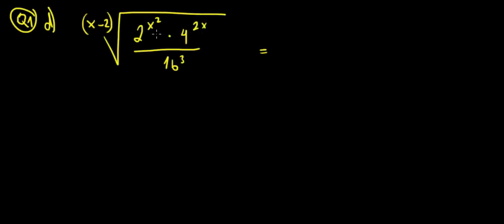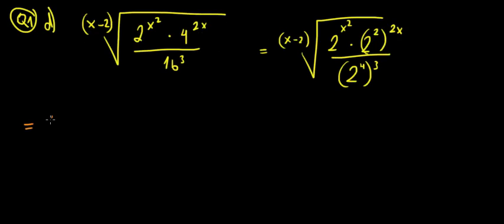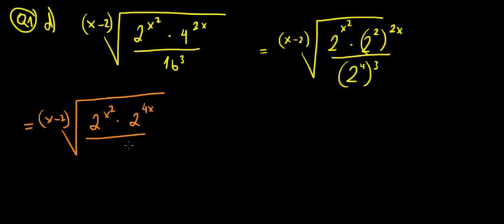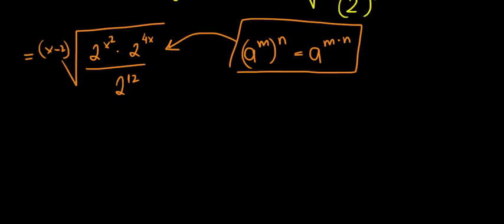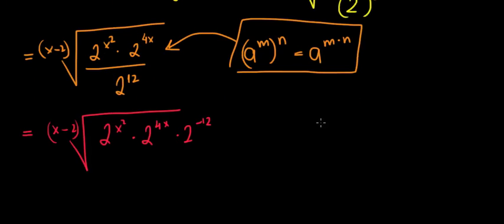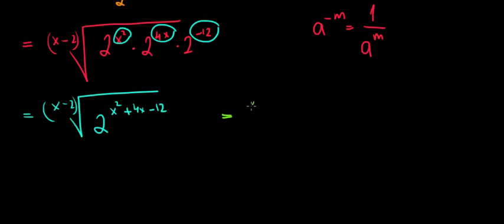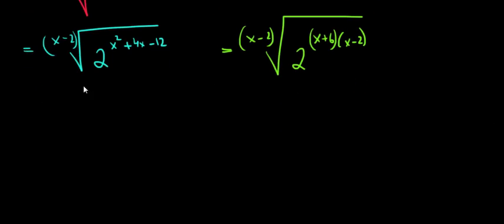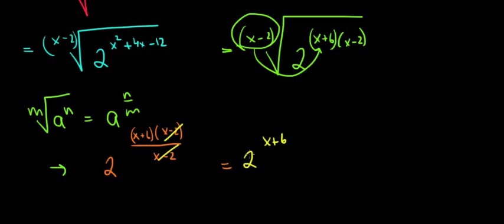Erasmus University Rotterdam l IBEB Math 1 l Tutorial 1a Q1d I Exponents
Applying power rules to solve the question.

I will upload consistently, in line with your schedule.